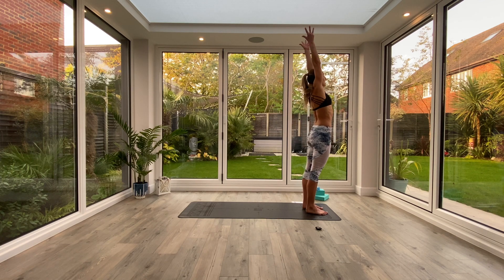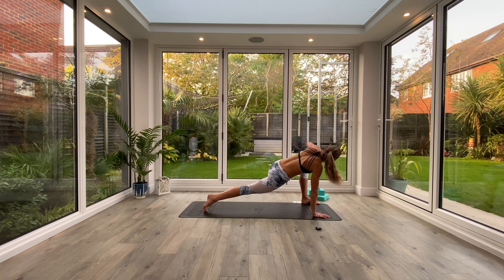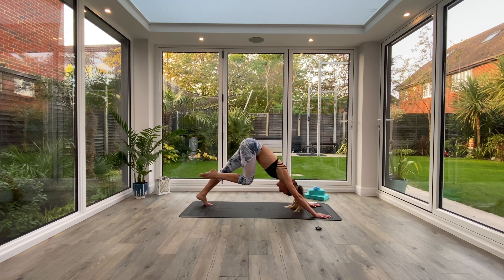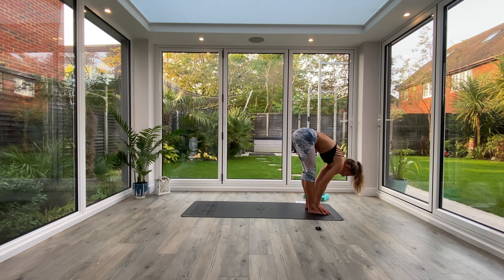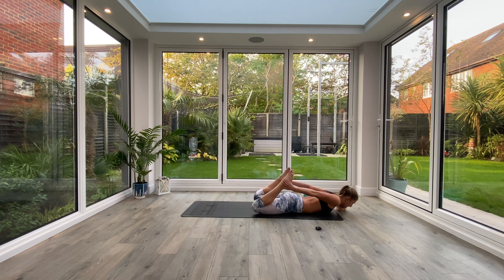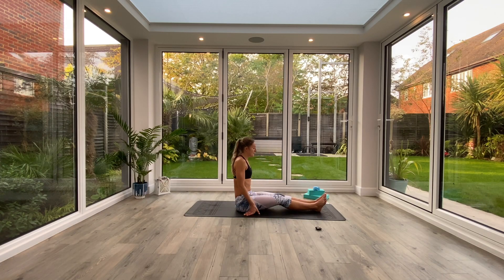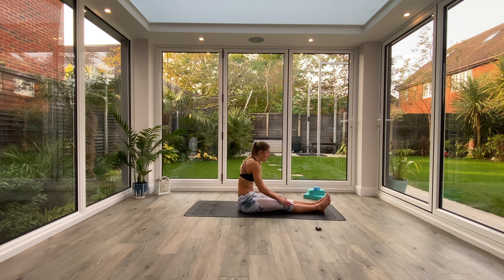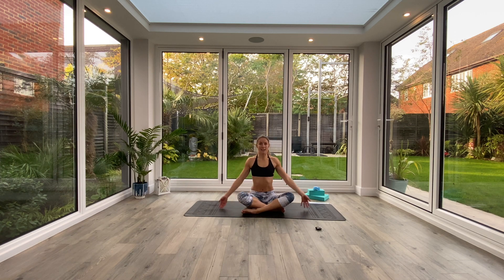Flo at Home - Flo Fit 19102020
Get fit with yoga – sculpt your body, challenge and excite your yoga practice

Enjoy fun, playful, mobility flows with our energetic FLO FIT online HIIT style fitness yoga classes.

Focusing purely on yoga for fitness – building strength, stability, mobility and endurance through dynamic movements.

Sign up to Flo at Home, online yoga classes and enjoy a free 7-day trial.
Try out all the live classes plus get access to the video library, completely free of charge, for 7 days.